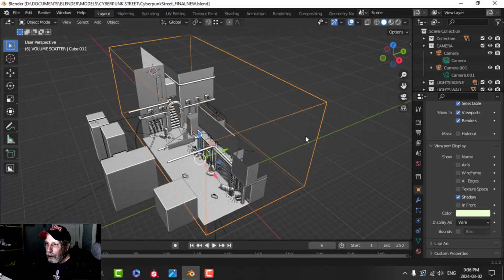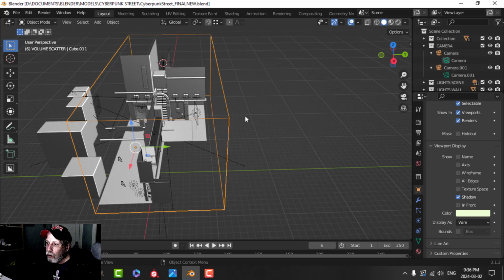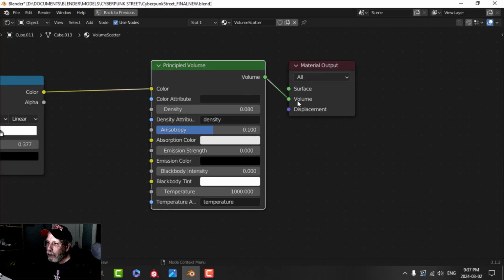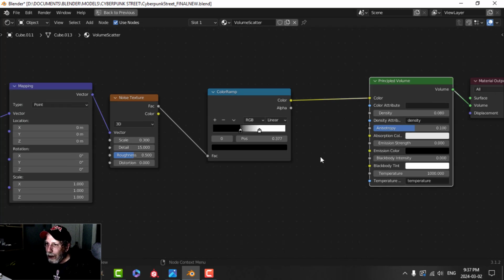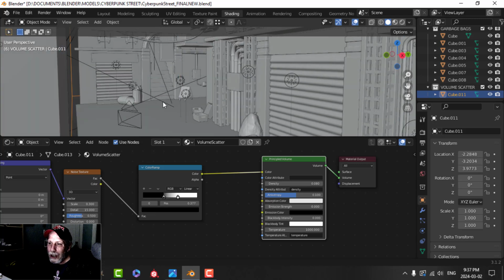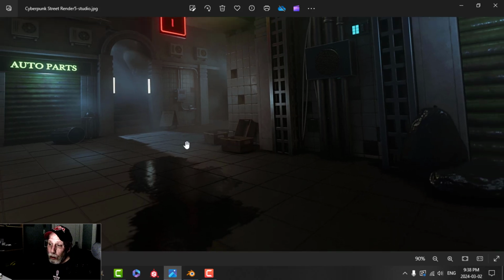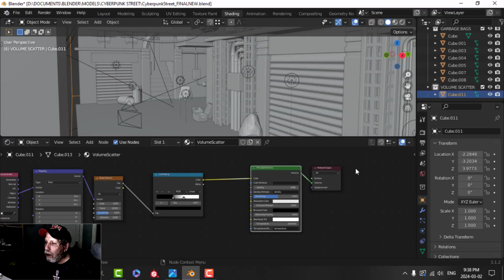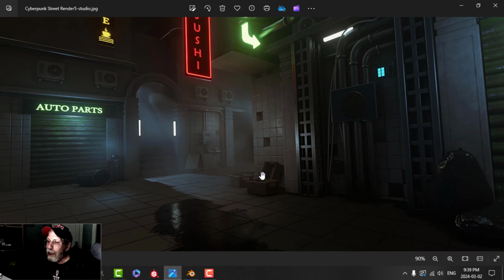BLENDER: CYBERPUNK STREET UPDATED RENDER (PART 6)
Added some things to the scene and here is a new final render.